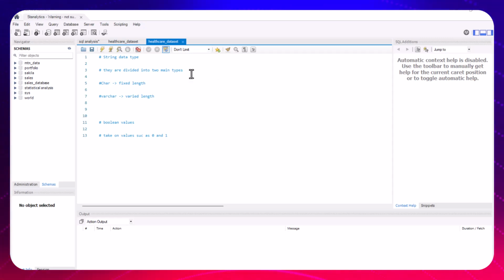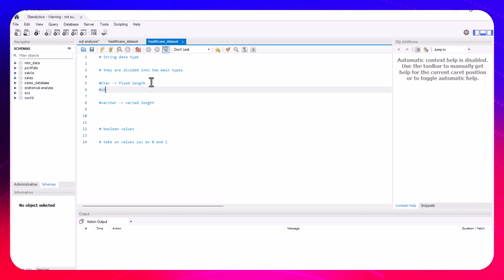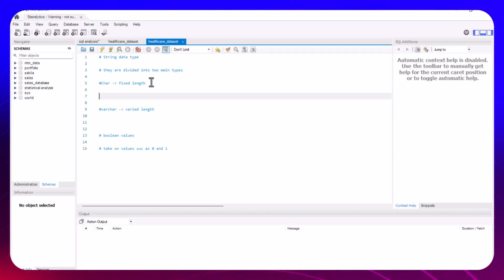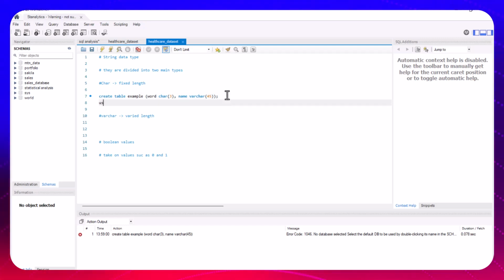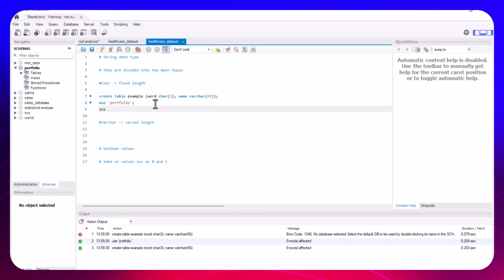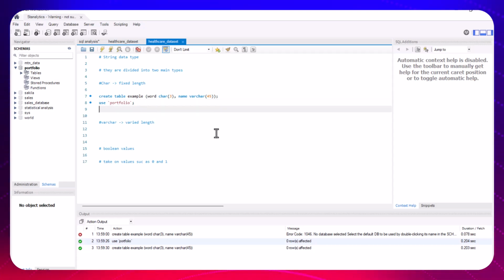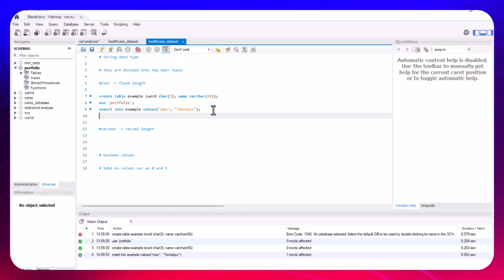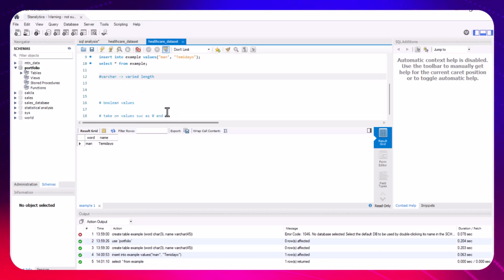String and boolean data type in MySQL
This video will help you understand string and boolean data types in MySQL, as well as how they are stored